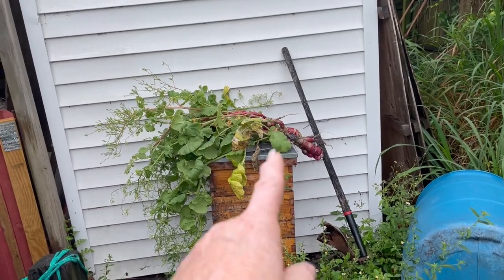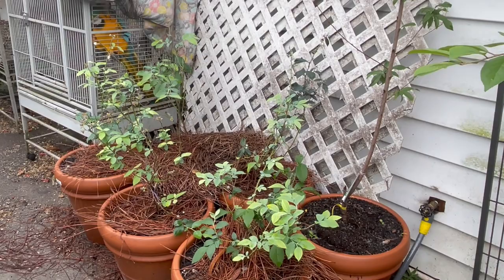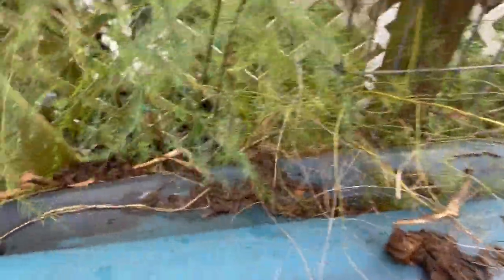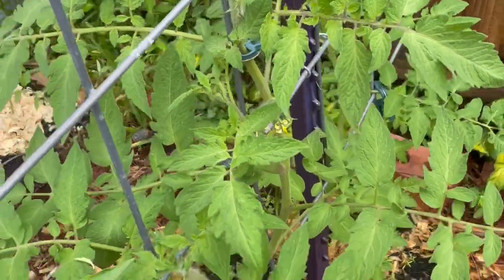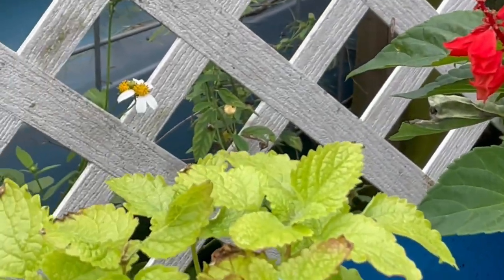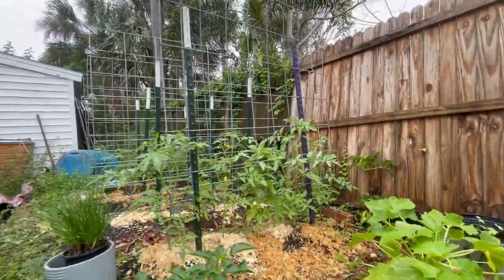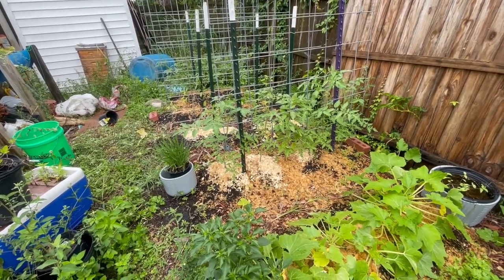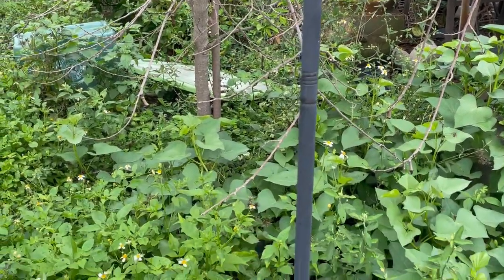Harvesting, planting & volunteers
I was able to get a great harvest of radishes for seeds and food for the animals. Sometimes letting some food take over can help with food costs for animals. Planting food for me will save $ at the grocery store and can also feed family and friends.